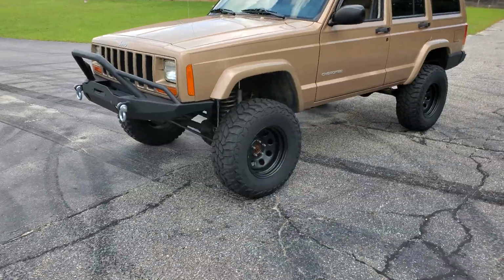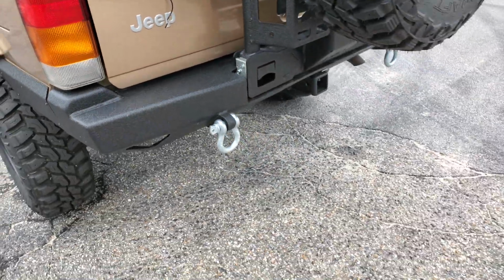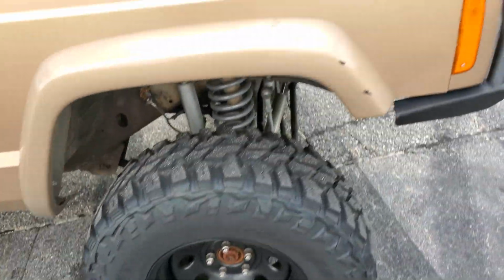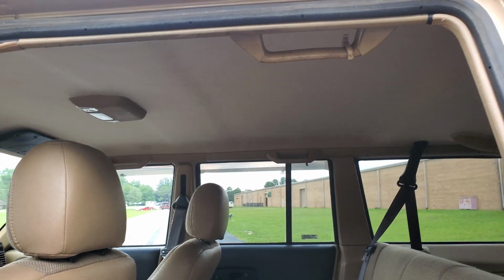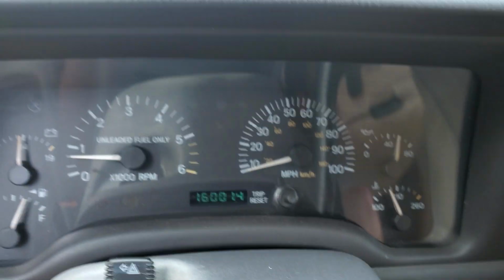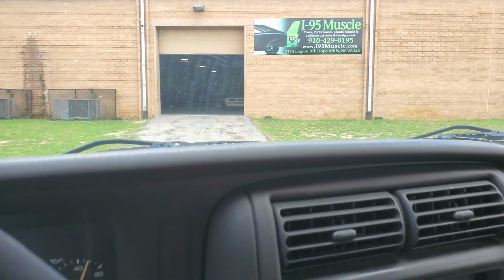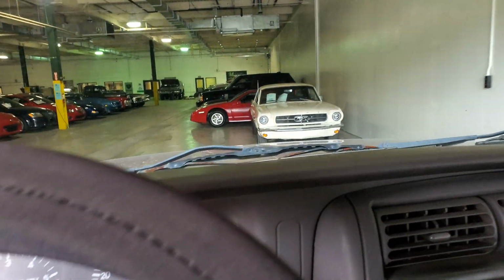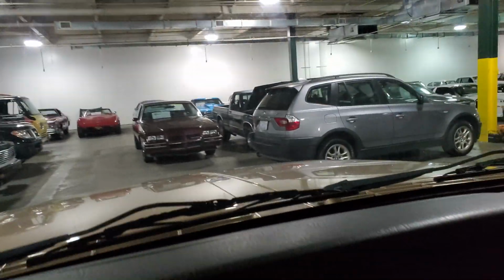1999 Jeep Cherokee Sport at I-95 Muscle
Check out this lifted 99 Jeep Cherokee on 31x10.50 tires available